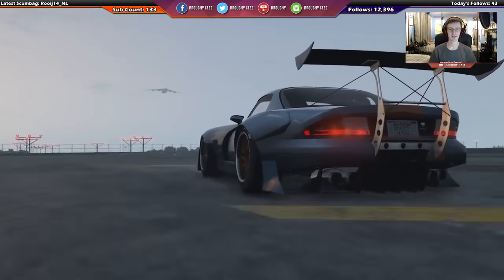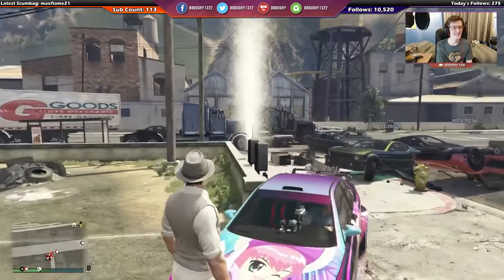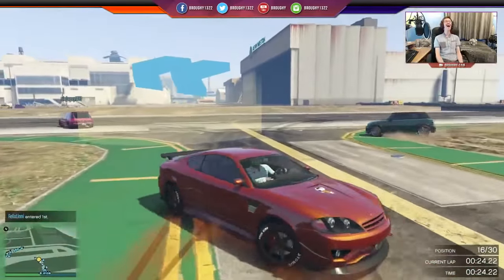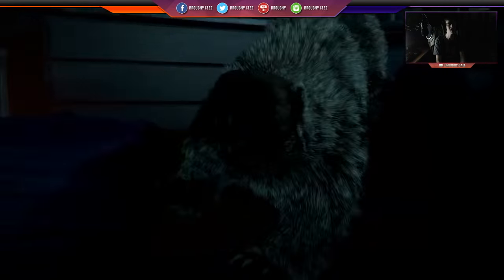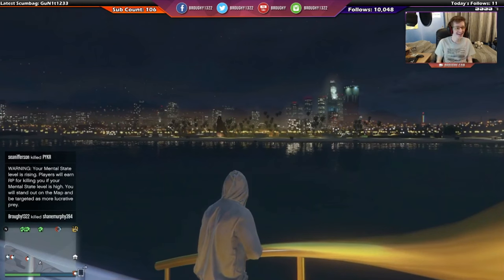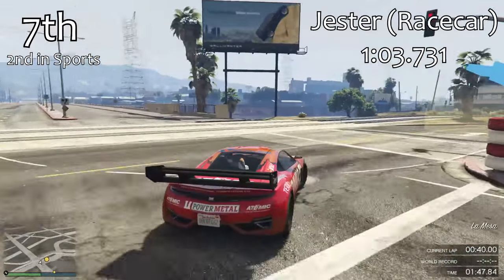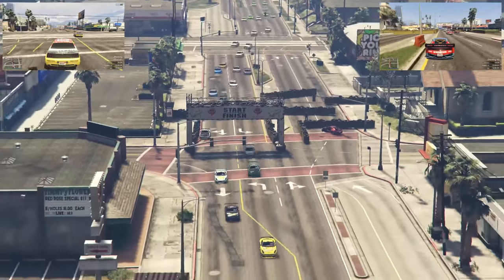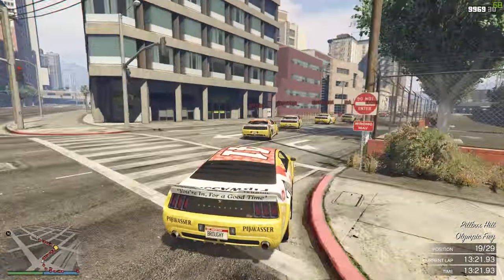Broughy1322 Channel Trailer 2016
2016 Channel Trailer For Broughy1322